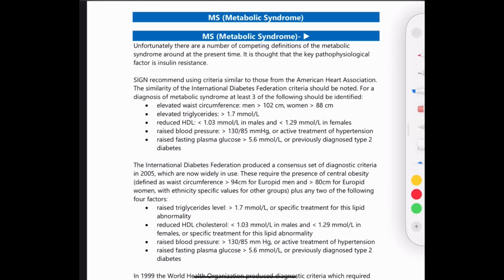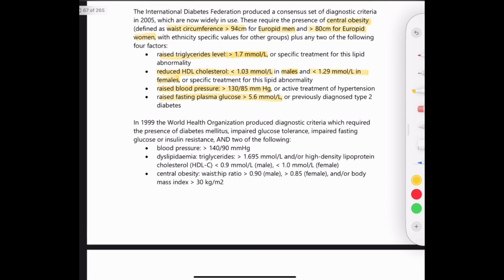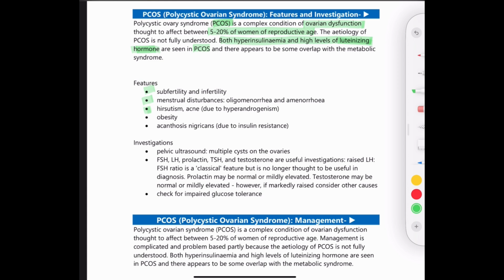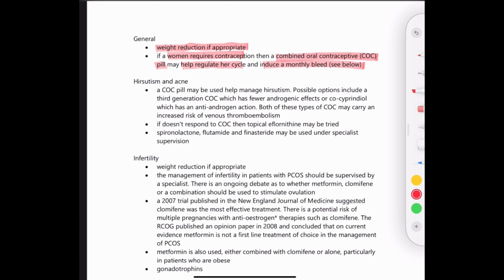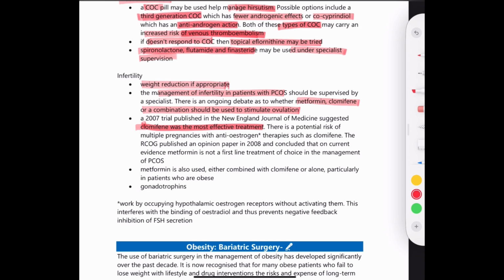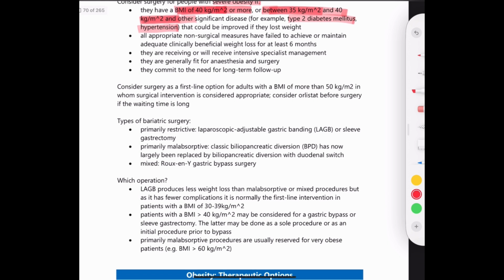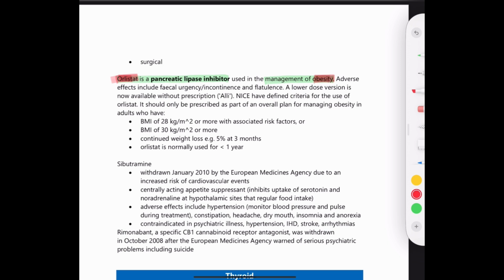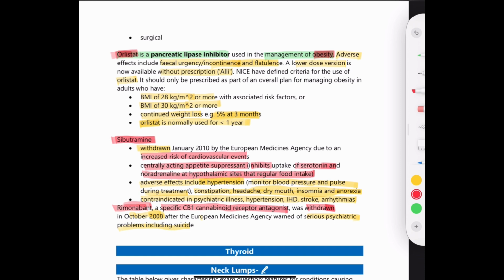Metabolic syndrome | PCOS Polycystic ovarian syndrome | Endocrinology | Medicine | Neet pg | Mbbs